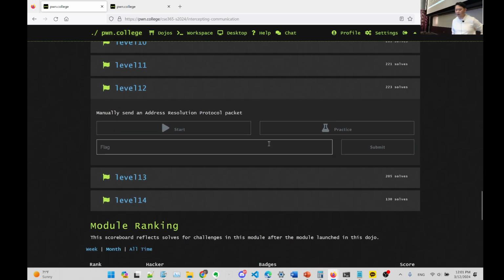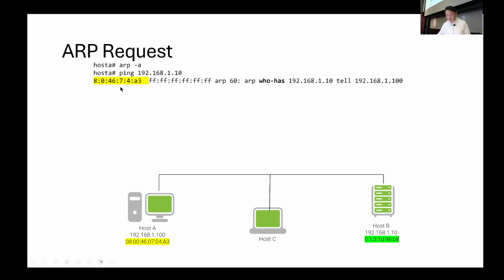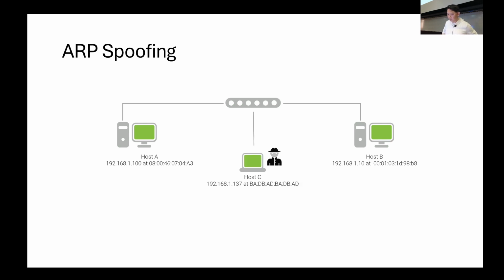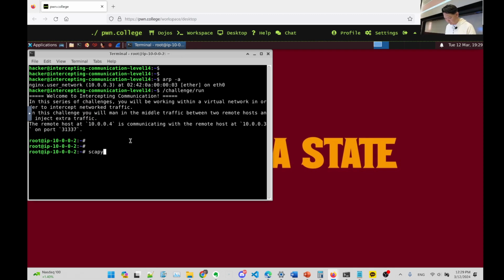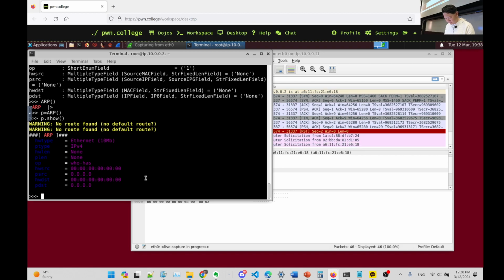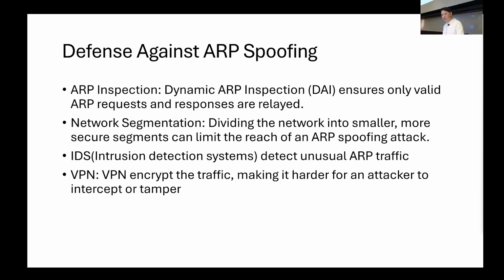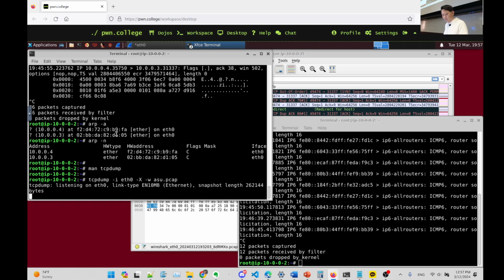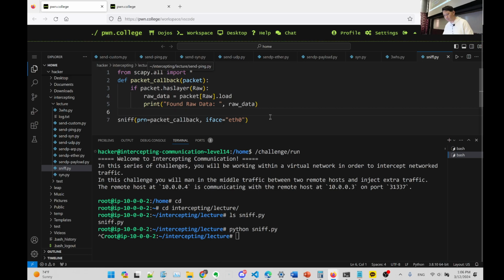Intercepting Communications - CSE365 - JJ - 2024.03.12